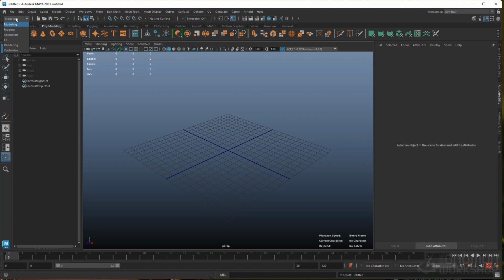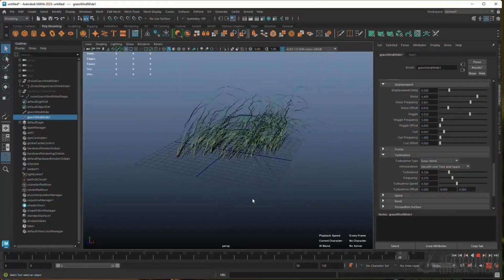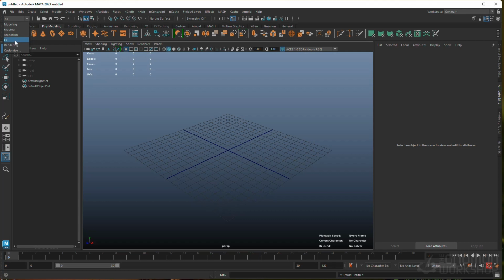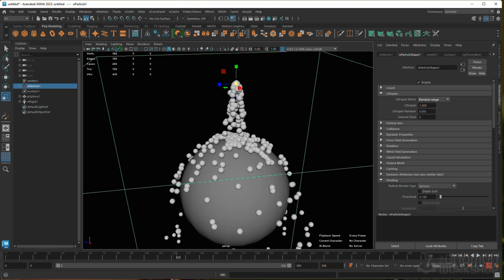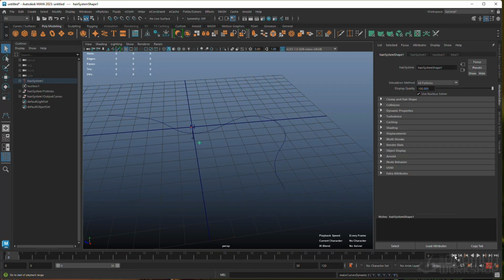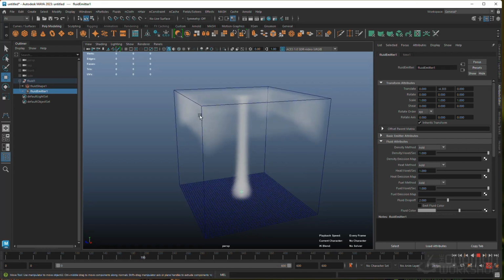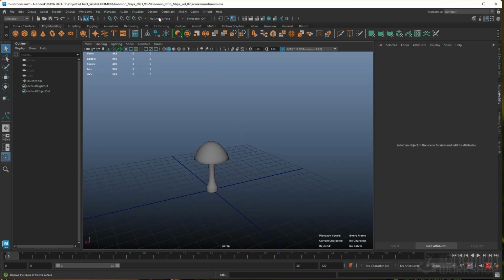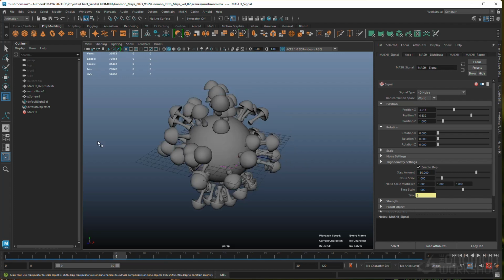14 New Tools Released in Maya 2023